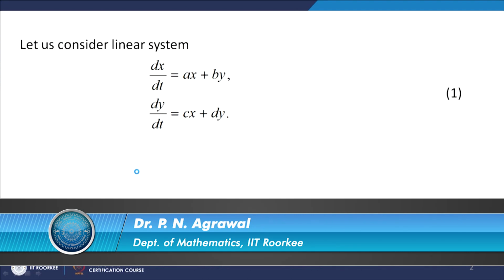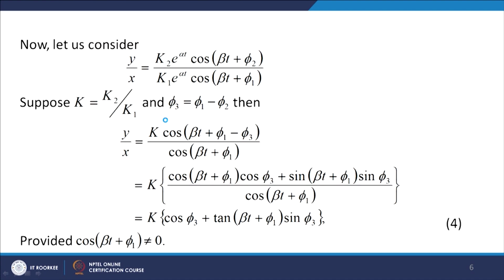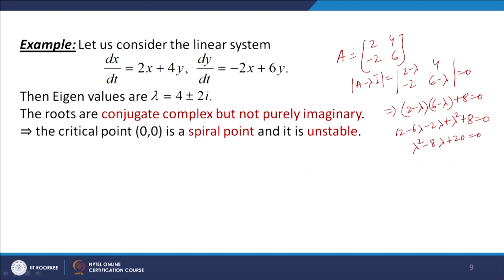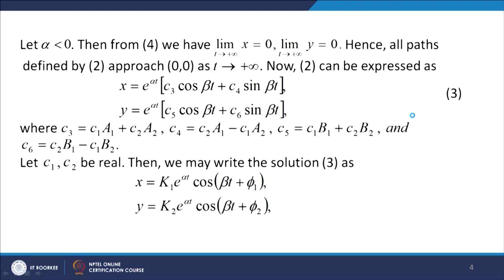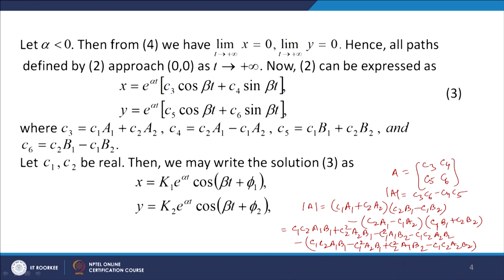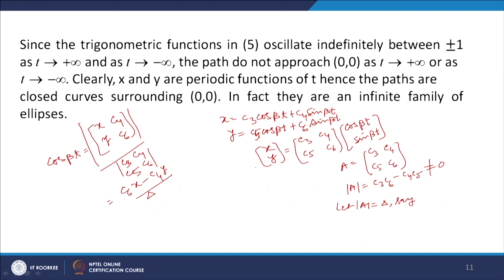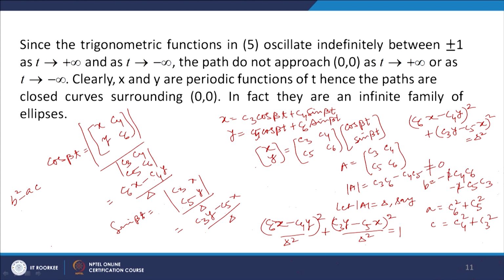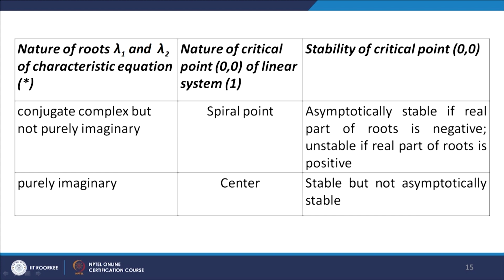Stability of Linear Systems-III